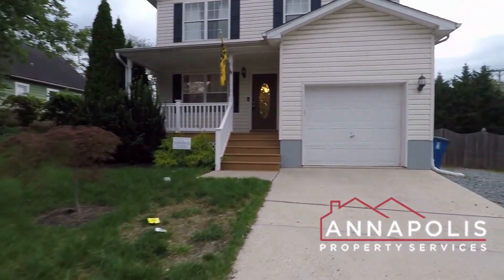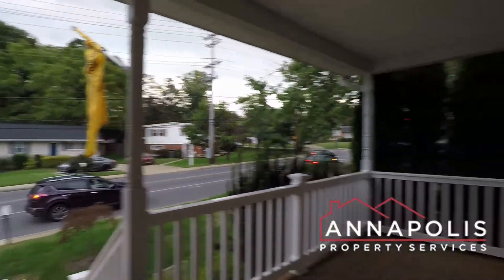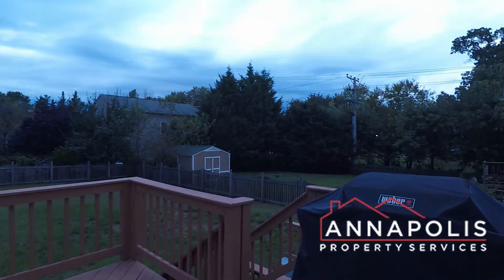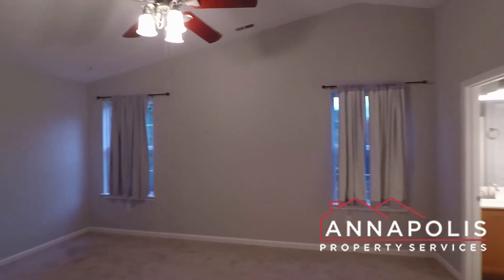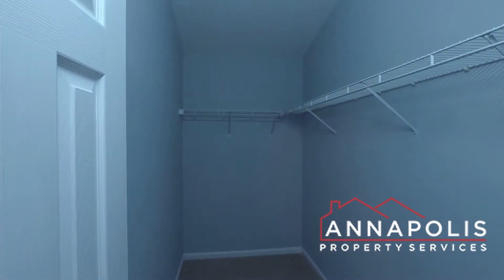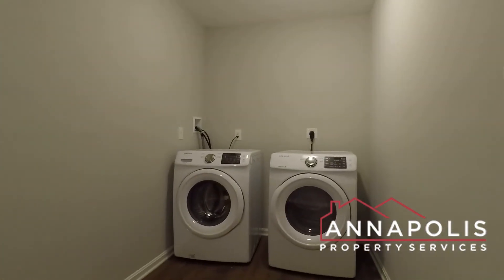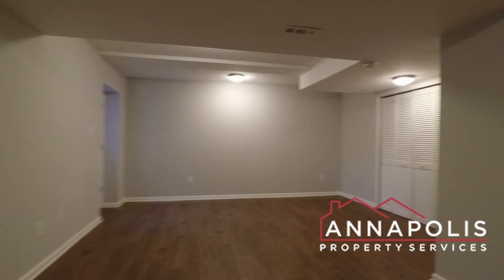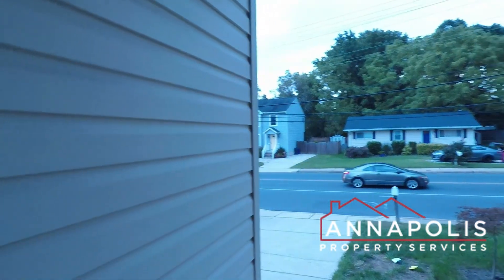1320 Bay Ridge Ave Walk through tour unfurnished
Modern 3 bedroom and 4 bath (3 full+1 half) Single-family home with large fully fenced back yard, garage, and finished basement, in the heart of Eastport of Annapolis. Hardwood floors, open plan kitchen and dining area with direct access to a large deck in a fully fenced back yard area. Fully finished basement with a spacious family room, direct access to the back yard, a full bath, and laundry area. On the top floor, there is the master suite with an en-suite bath and walk-in closet plus two other large bedrooms and a full hall bath. Private driveway with off-street parking.